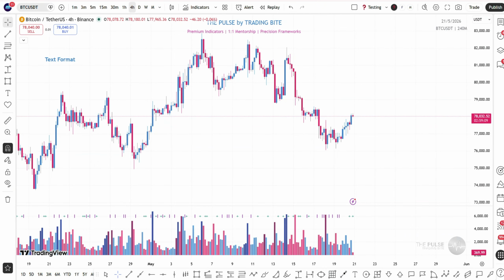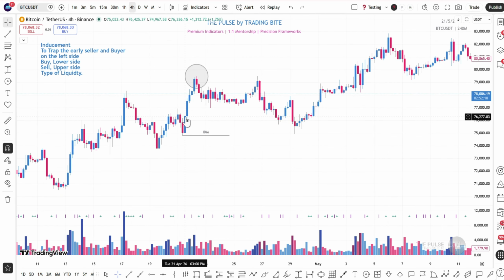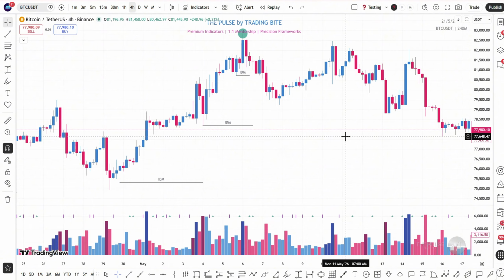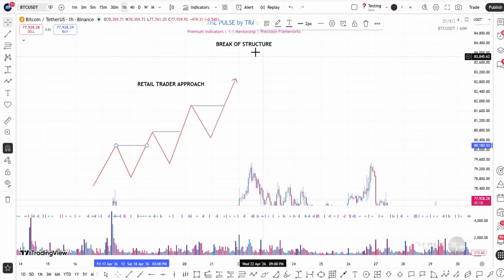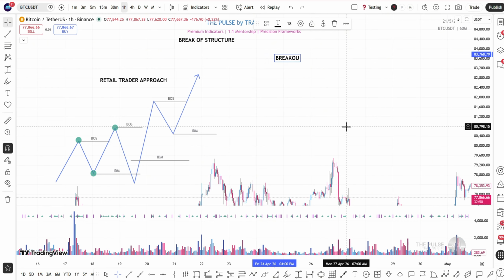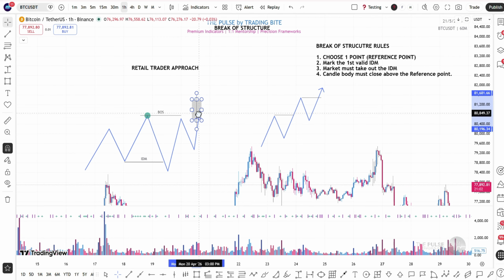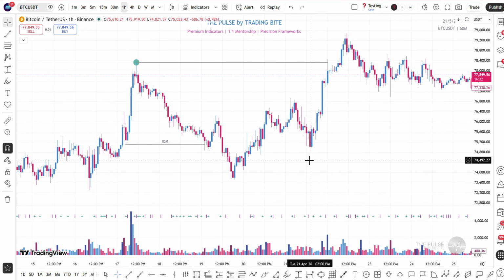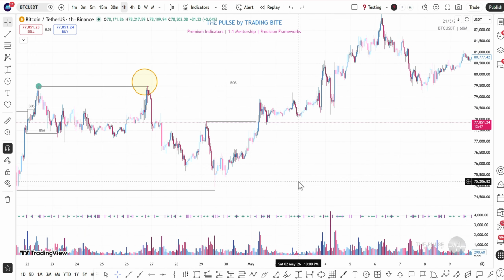S7: Stop Trading Fake Breakouts! Mastering Real and Valid Break of Structure (BOS)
Most retail traders fail because they cannot identify when the market trend has actually shifted. In S3 of our comprehensive mentorship series, we move beyond basic support and resistance and dive into advanced Market Structure. If you’ve ever bought a breakout only for the market to immediately reverse on you, this video is the cure.

We break down the precise mechanics of a Valid Break of Structure (BOS) versus a Change of Character (CHOCh), teaching you how to read institutional order flow. Learning how to spot Inducement and avoid trading against high-timeframe Liquidity is the foundation of high-probability trading.

Inside this lesson:
0:00 - The S3 Market Structure Roadmap
01:45 - BOS Explained: Real Trend Continuation
04:10 - Valid Breakout vs. The "Fakeout"
06:30 - Spotting Inducement (The Liquidity Trap)
09:15 - Understanding Global Liquidity Pools
12:30 - How to Sync Timeframes for Structure